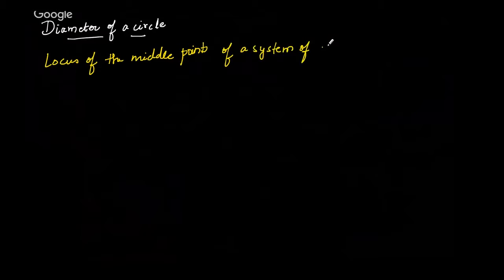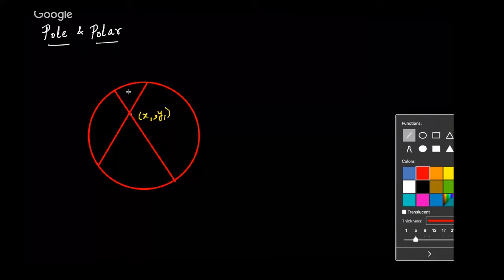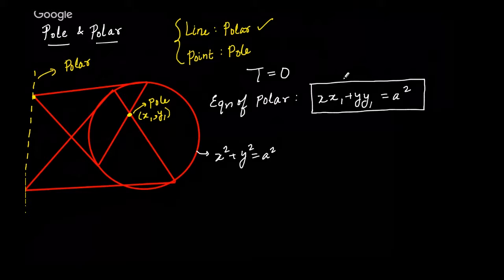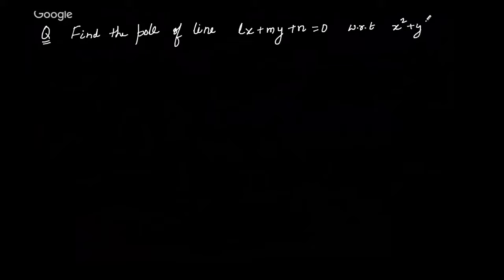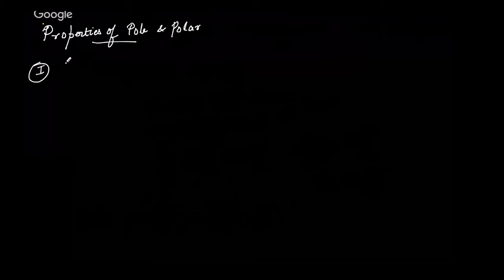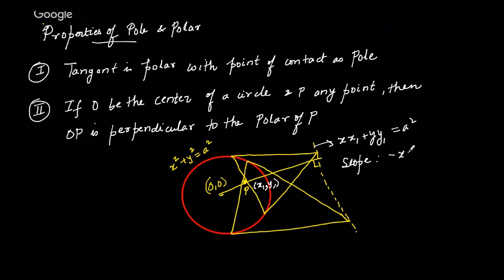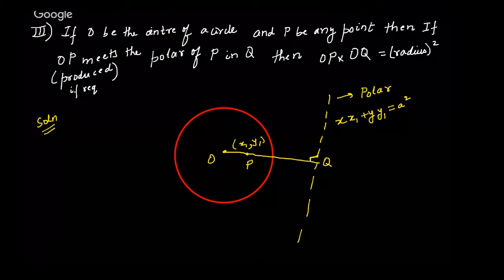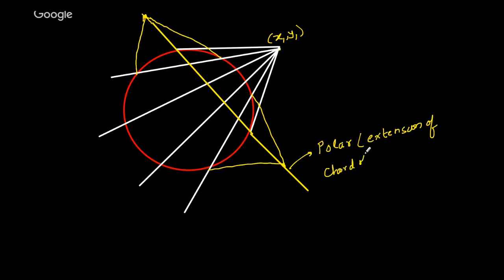Conics p9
Enjoy Learning!!!